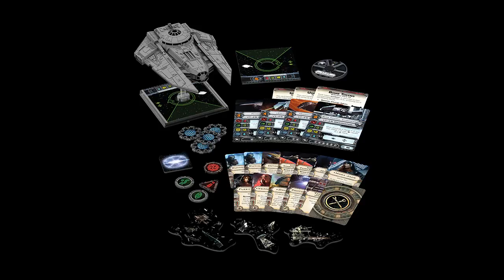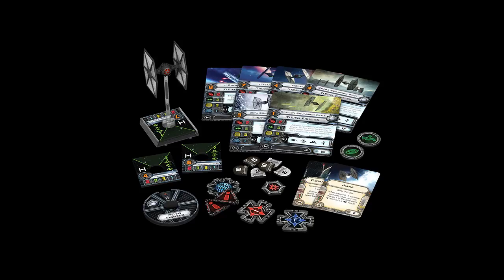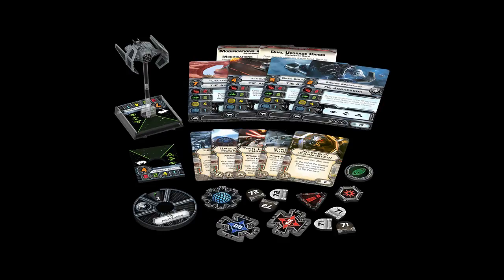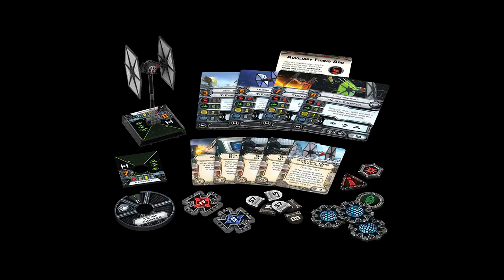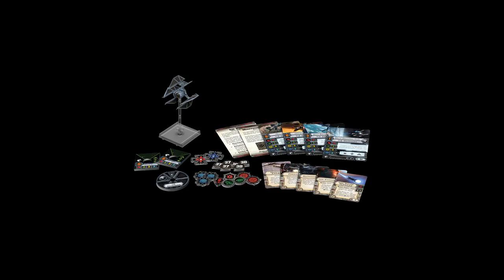Ranking the X-Wing Ships - Imperial Top 10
Ranking the ships of X-Wing Miniatures - Imperial Ships Top 10 List!